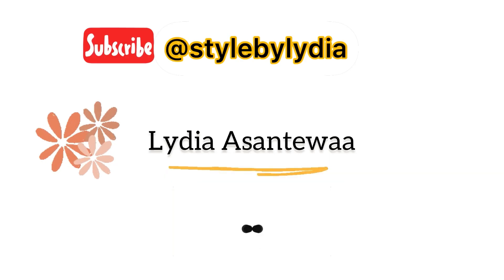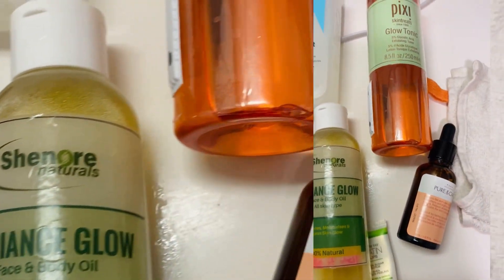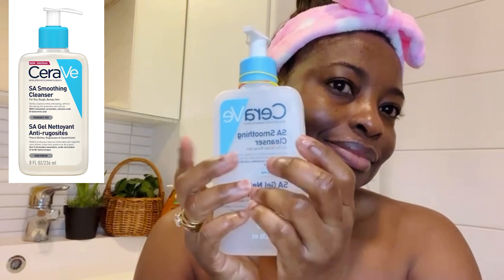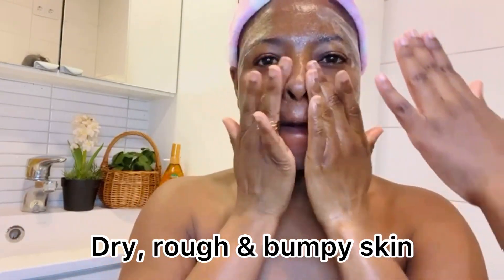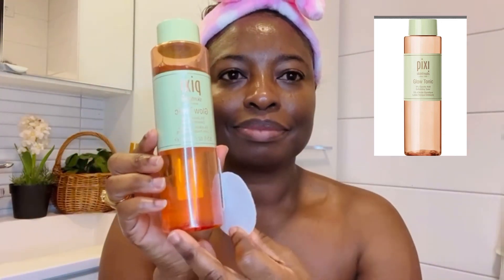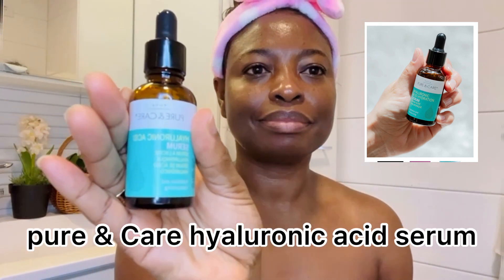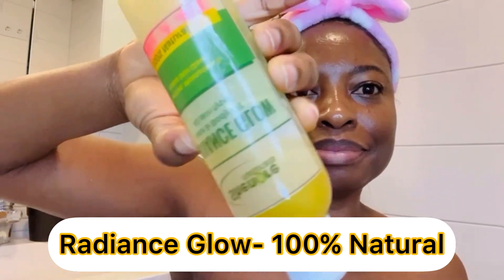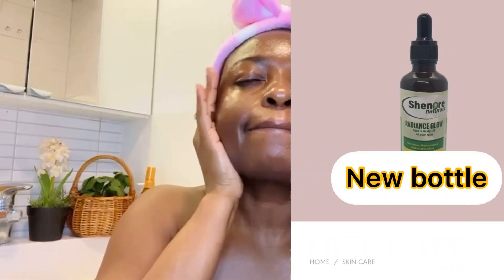Night skincare routine | radiance glow | Shenore natural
Your skin has a lot to play in your total look. So pamper your skin today. By following my model video.

naturals.com for all your hair and skincare needs.

Musician: @iksonmusic